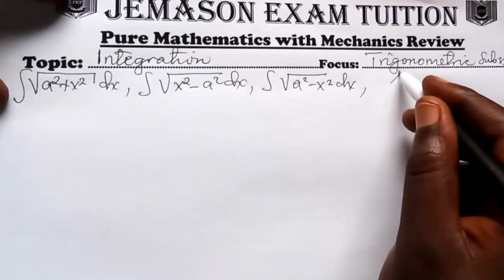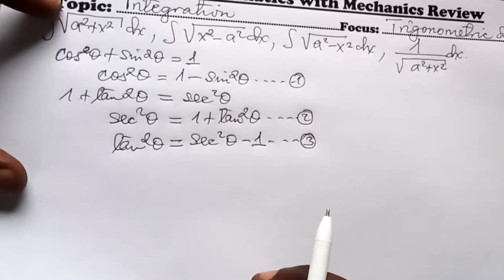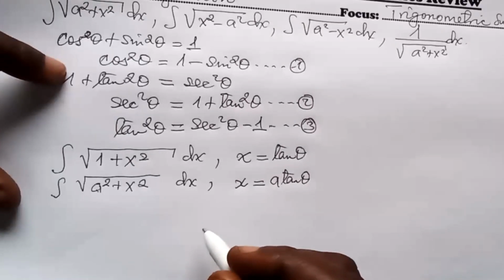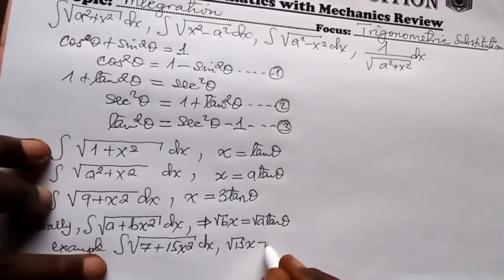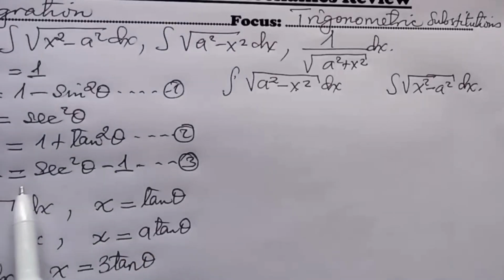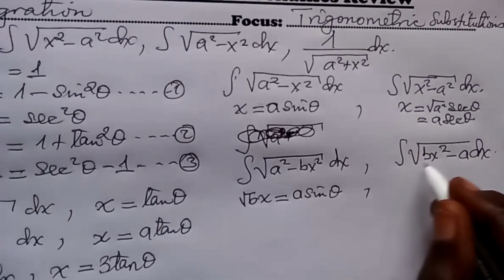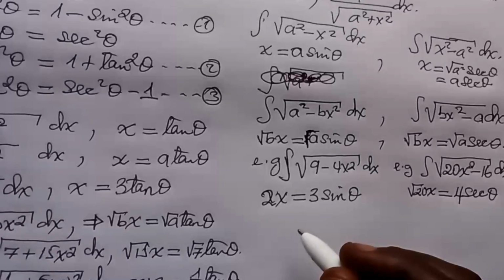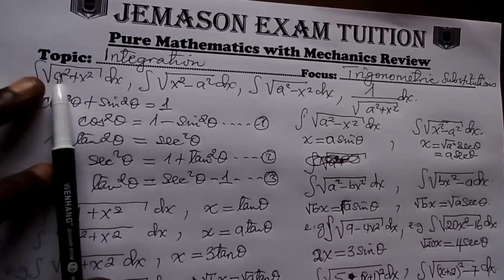Choice of Trigonometric substitutions in integration (Shortcuts and tricks)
In this video we look at shortcuts and tricks on how to know when to use a Trigonometric substitution and how to know which Trigonometric function is appropriate,